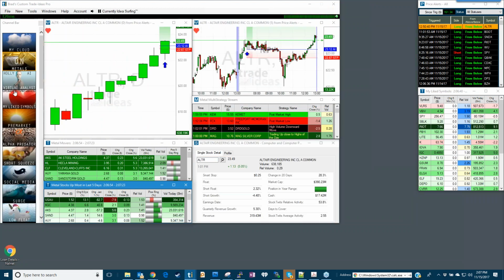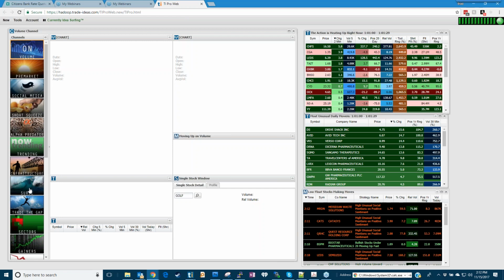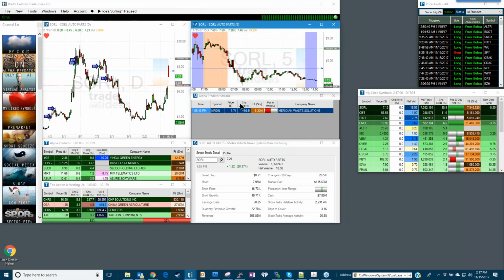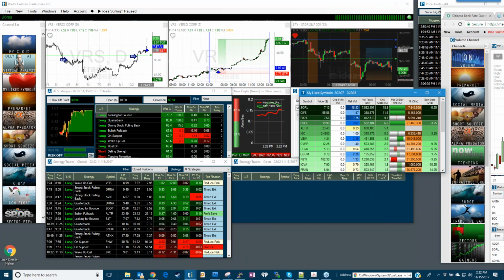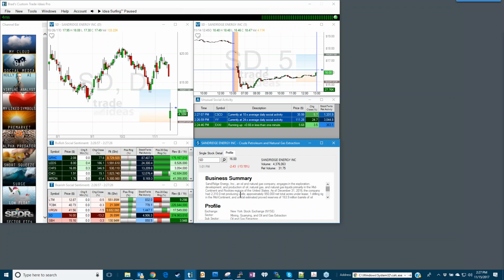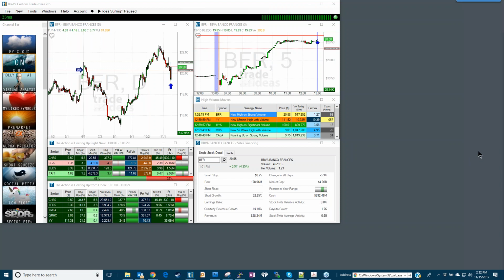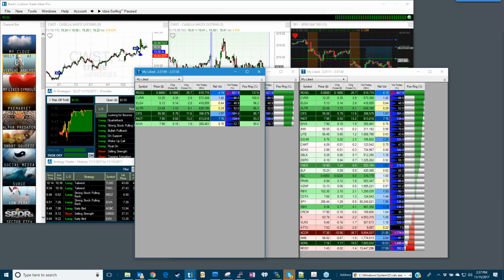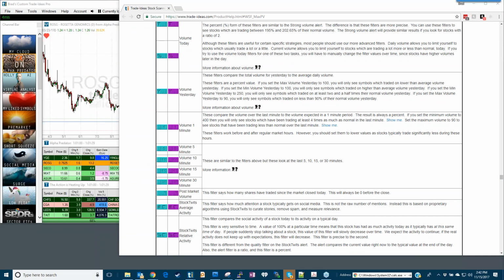2017 11 15 14 03 Weekly Q A Demo webinar